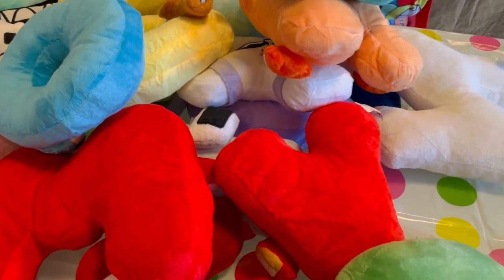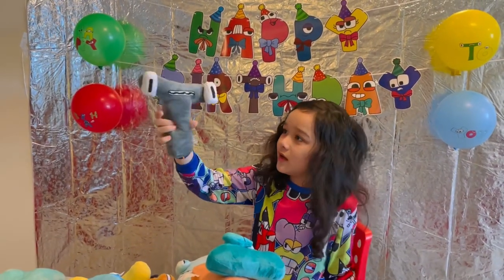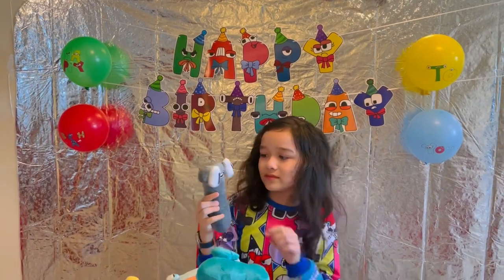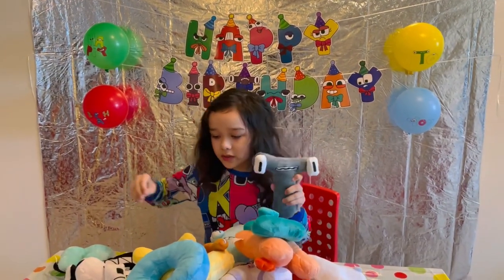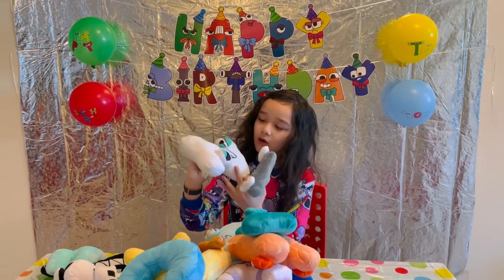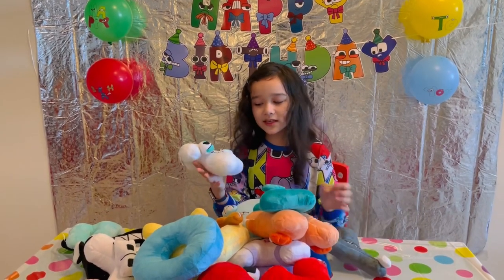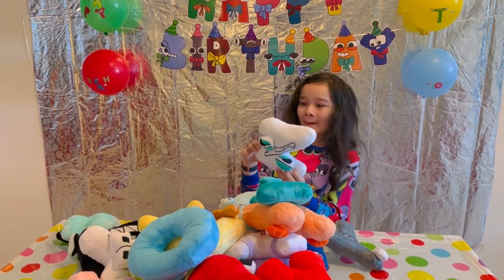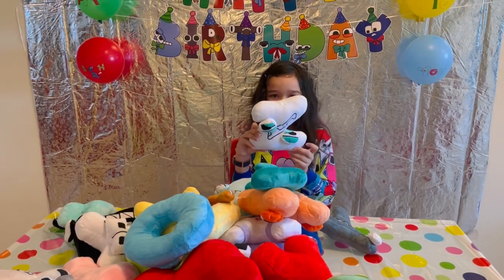In Alphabet Lore T is a Hammerhead Shark